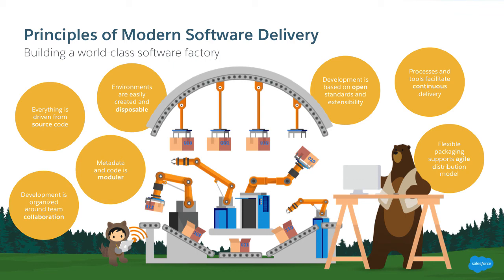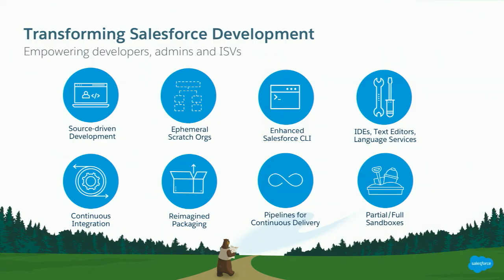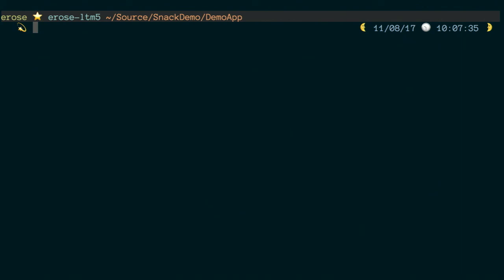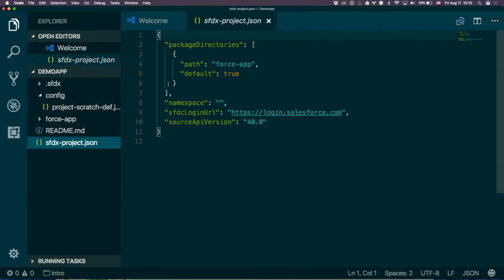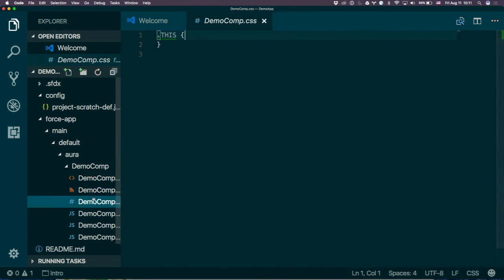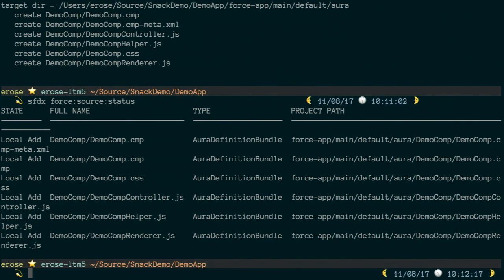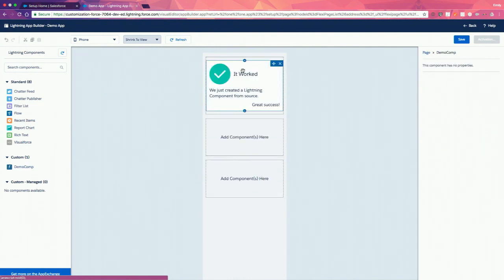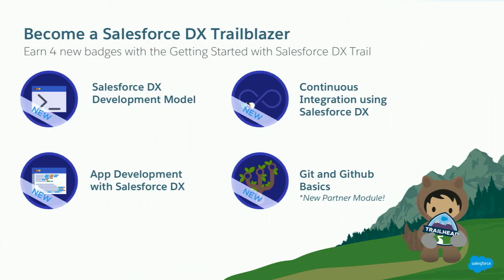Introduction to Salesforce DX